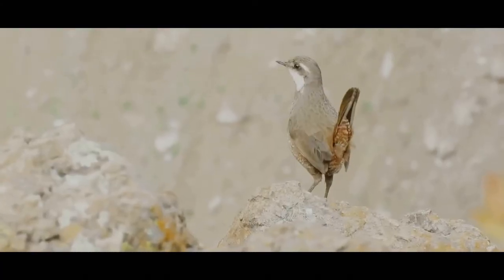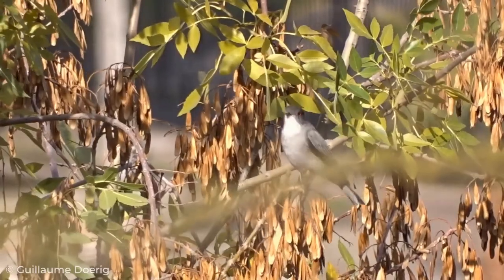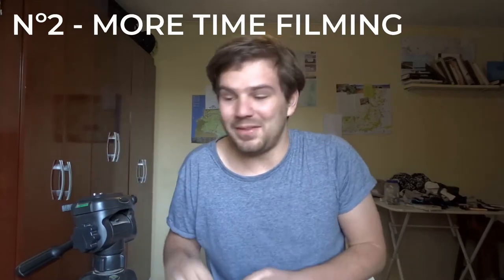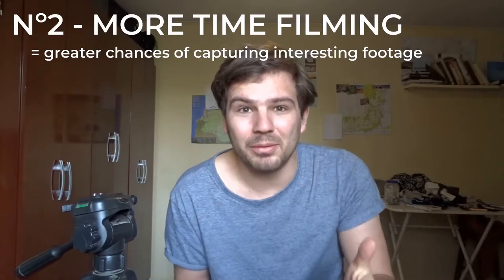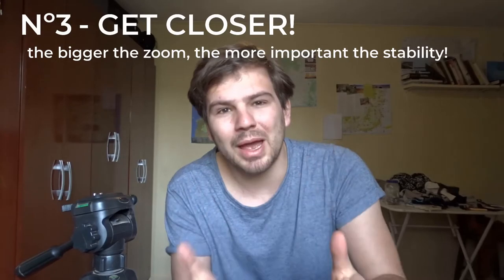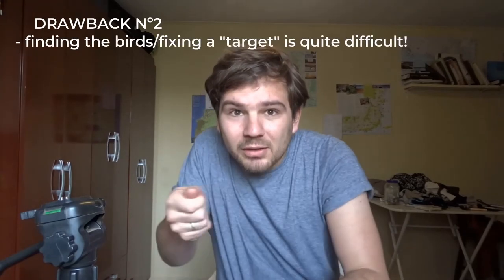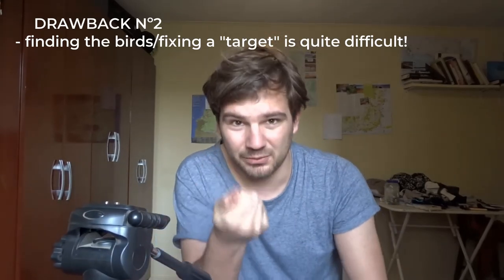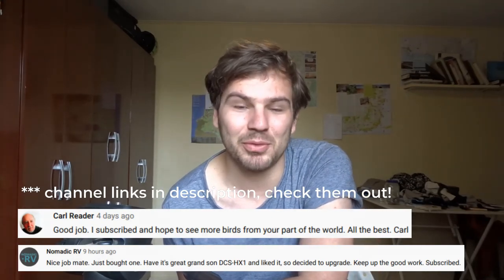Why You Should Use A Tripod To Film Birds | BIRDING TODAY | Filming Wild Birds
Tripods are an excellent tool for capturing amazing footage of birds in their natural habitats. In this video, I provide three reasons why you should start using a tripod to film birds, along with a couple of the drawbacks just to keep it balanced!

↠ Camera & equipment I used for this video 🎥
DSLR Camera • SONY DSC-HX400V
Video editing Software  •  Blender 2.8
Music editing Software  •  Bandlab.com